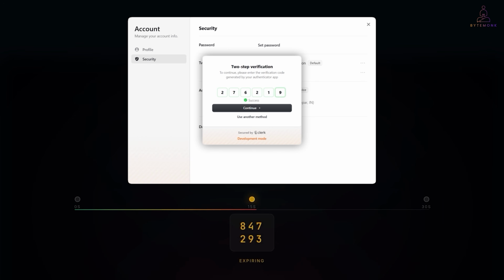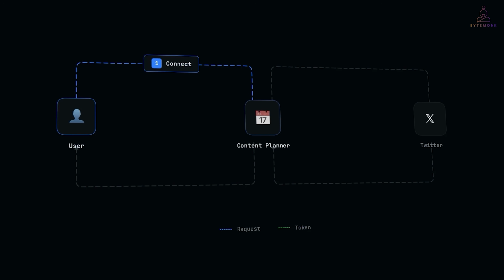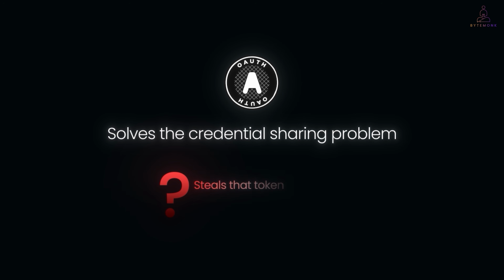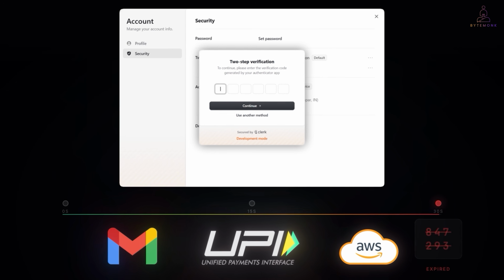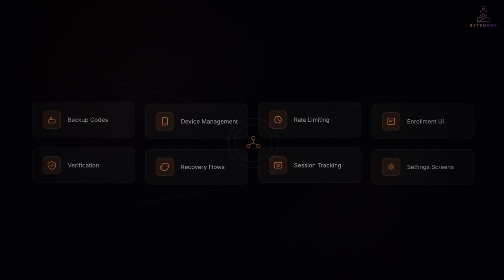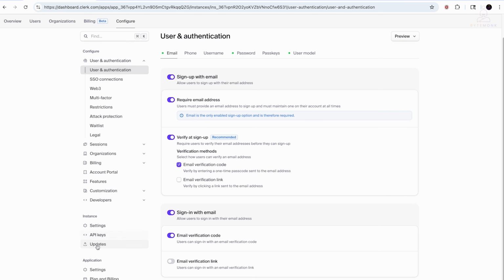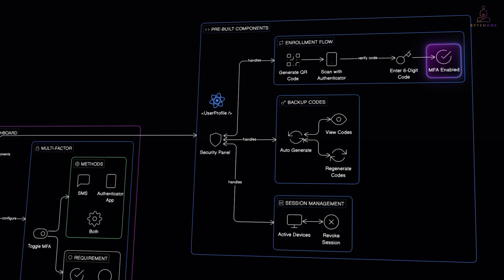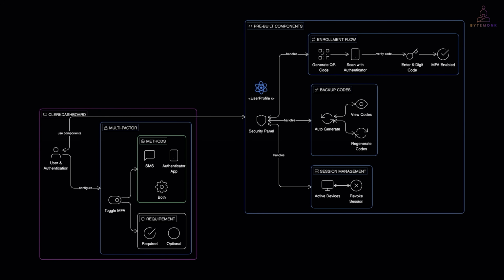Implementing OAuth and MFA: Full Authentication Breakdown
Every time you click “Sign in with Google” or “Connect with Twitter”, OAuth is working behind the scenes. But what is actually happening?
How does an app get access to your data without ever seeing your password?
And why do modern apps add an extra security layer with Multi-Factor Authentication?

In this video, I break down:
• How OAuth works step by step
• Why sharing passwords is dangerous
• How access tokens protect your account
• Why MFA is now mandatory for serious apps
• How authenticator apps generate secure codes
• What really goes into building MFA from scratch
• And how I added full MFA to the ByteMonk dashboard in minutes using Clerk

You will also see a real Next.js demo where I integrate Clerk, enable MFA, configure backup codes, and get full session management without writing custom security logic.

If you are building a product and authentication is not your core business, this video will save you weeks of work.

⏱️ Timestamps
00:00 Why OAuth Exists
00:42 The Password Problem
01:06 How OAuth Actually Works
02:10 What Is an Access Token?
03:10 How Authenticator Codes Work (TOTP Explained)
06:20 Adding MFA in Minutes with Clerk